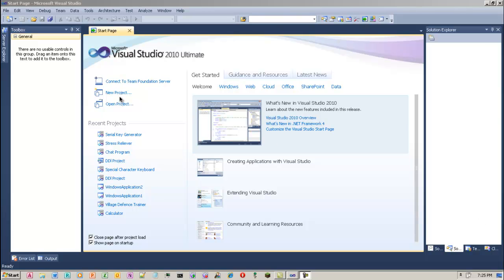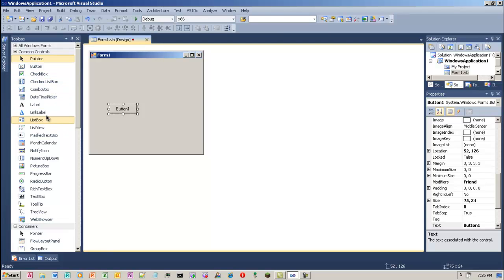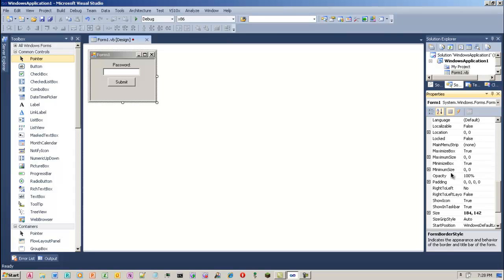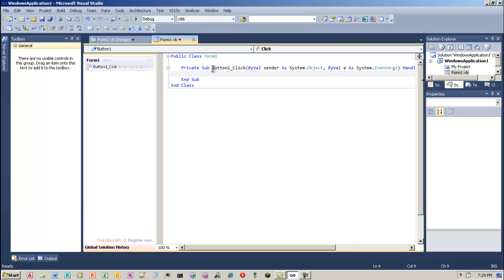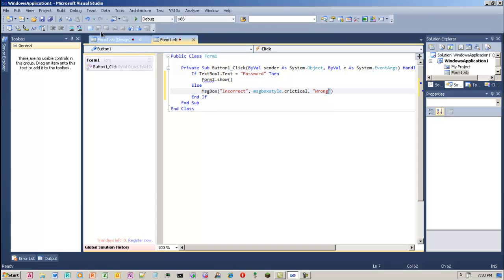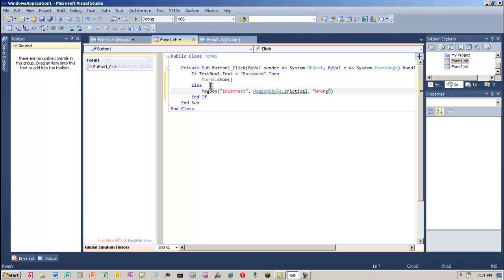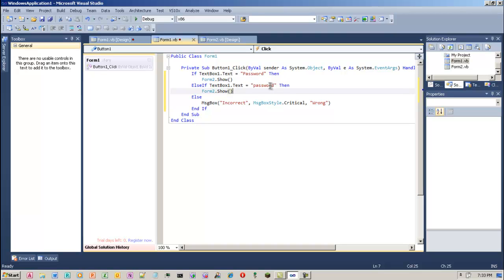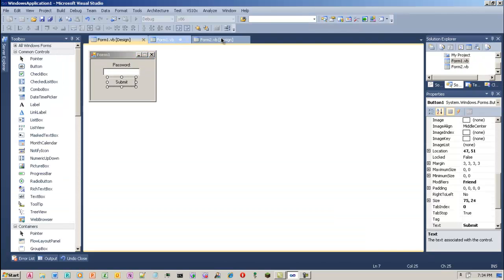How to make a password system in Visual Studio 2010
Hope you like the video. I'm new at commentating just to get that across.